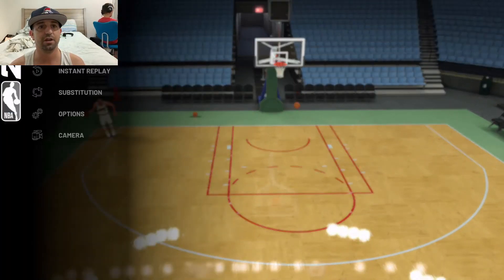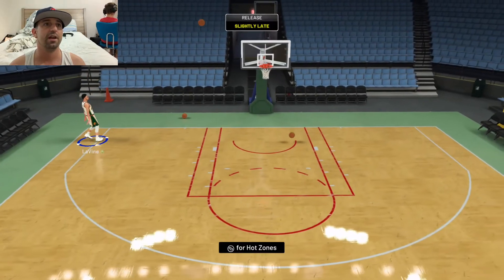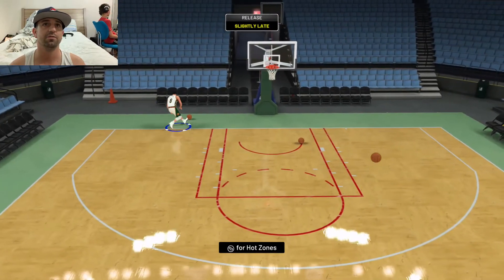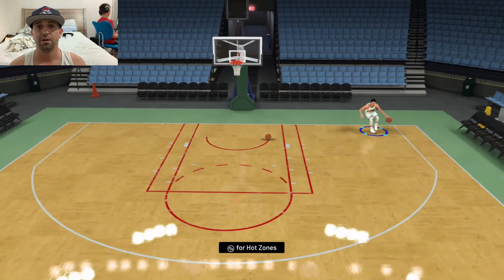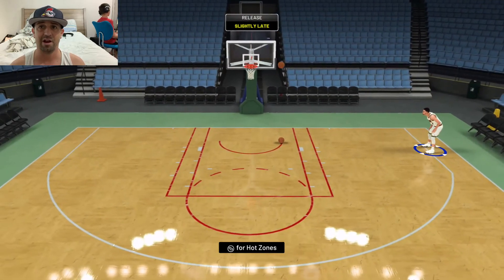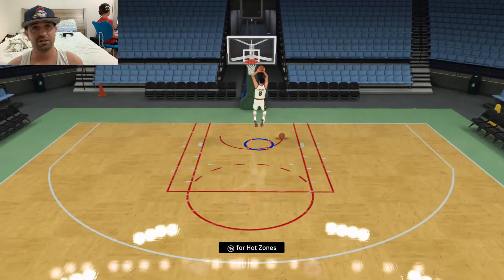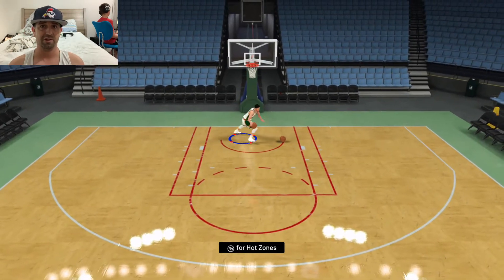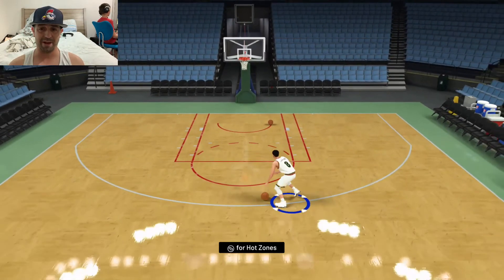Zach Lavine has Base 8 in NBA 2K20 Myteam: Budget Ballers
We show off zach lavine emerald in nba 2k20 myteam.

Shout out to my boy Ryan Campbell on twitter!